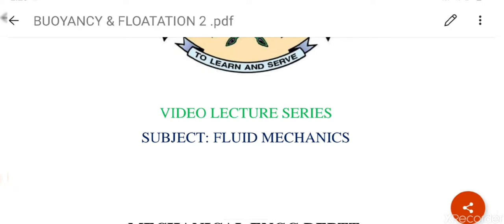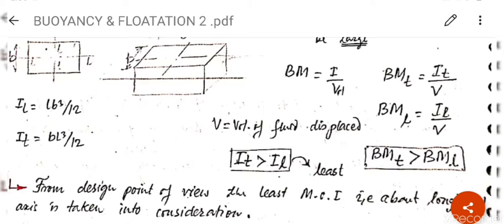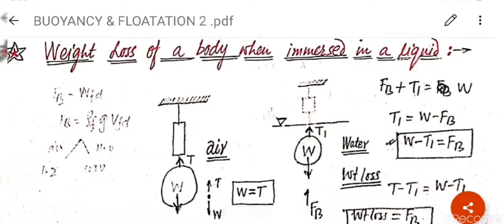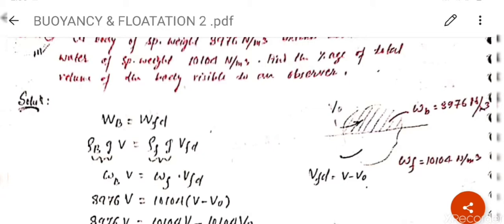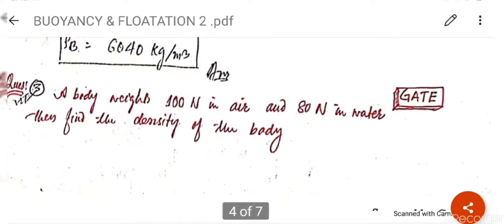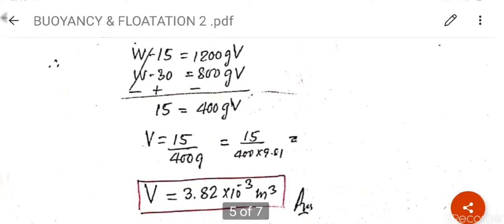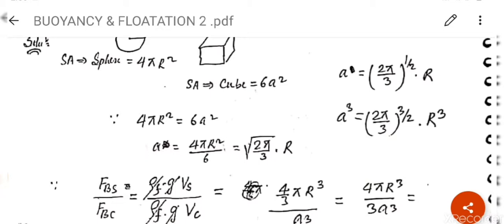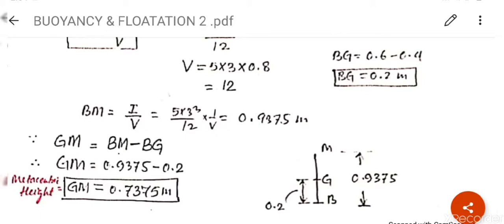SAITM B Tech ME SEM 4 FLUID MECHANICS UNIT NO 1 LECTURE 6